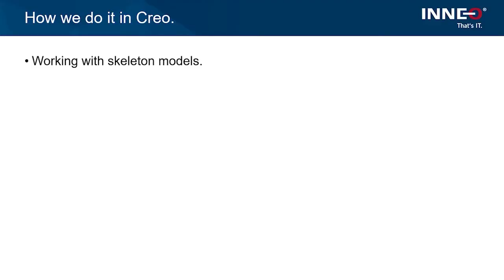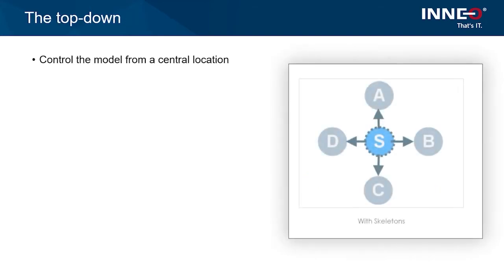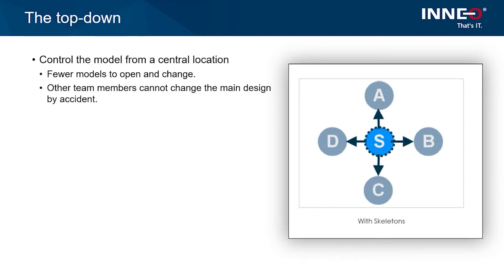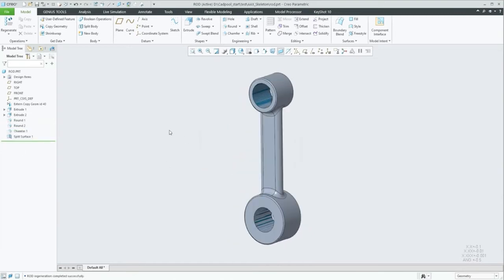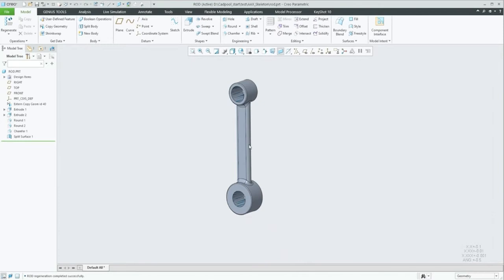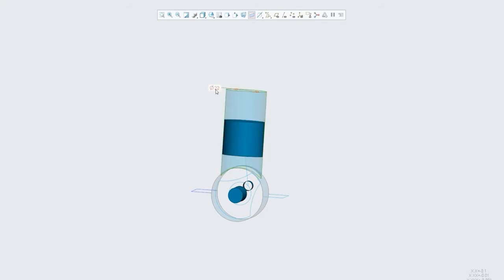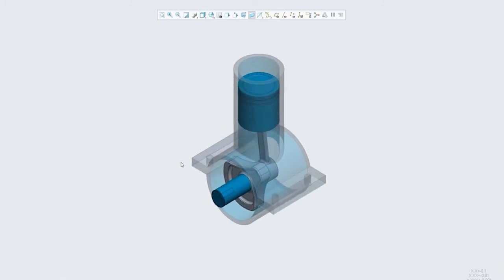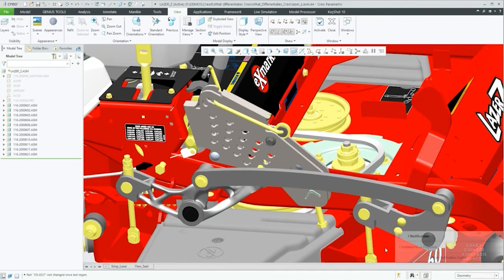Creo Parametric - Advanced Assembly Extension (AAX)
Find out how you can improve productivity with Creo's AAX extension. This extension will benefit you when you are working with assemblies and has the added bonus of allowing you to control your design from a central location.